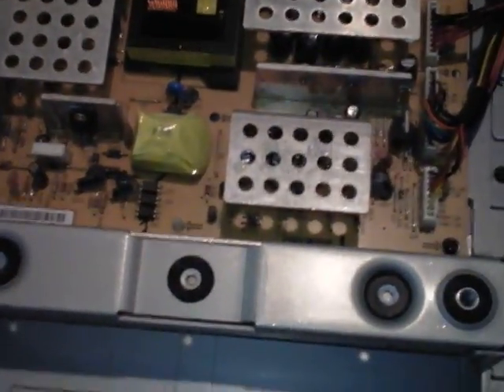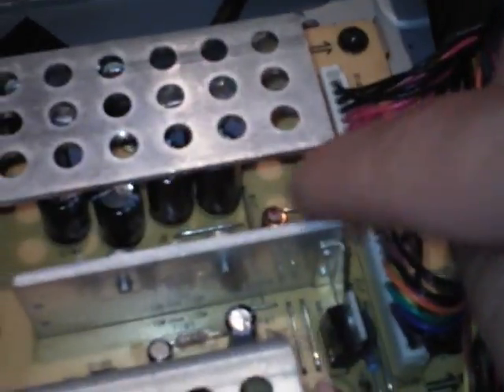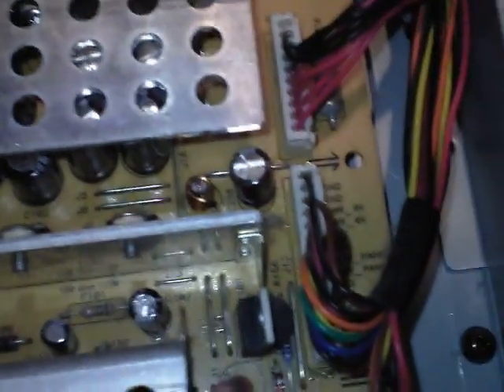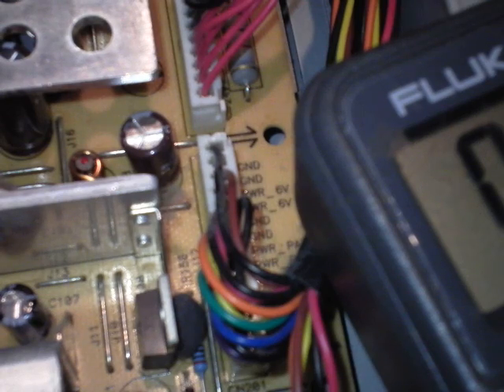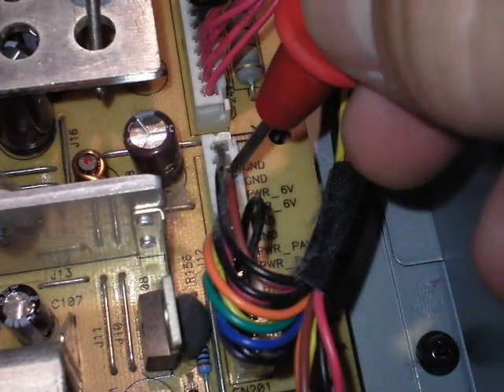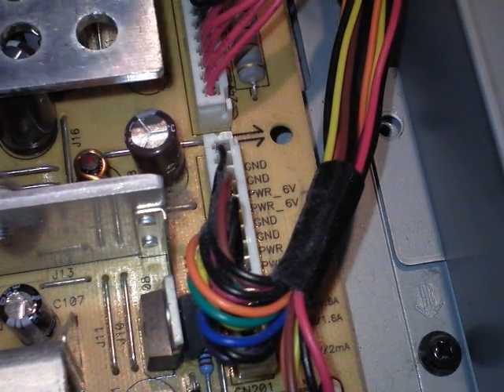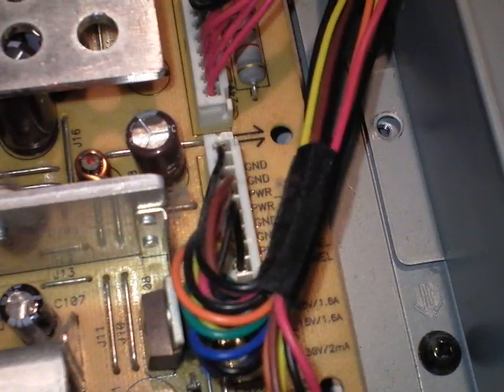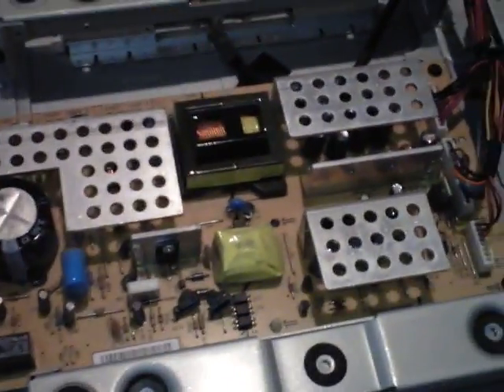How to test TV Powersupply Review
powersupply Common problems & solutions to fix TV power issues, How to test troubleshoot Sony power supply repair help service video tutorial review, learn circuit testing